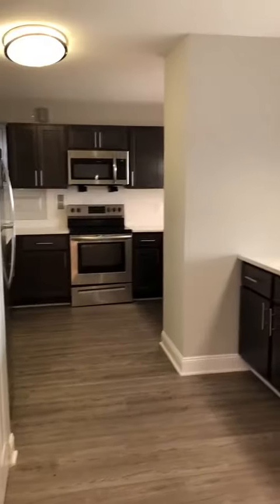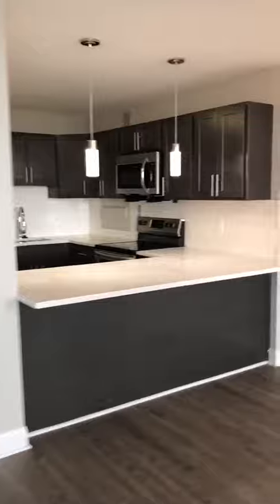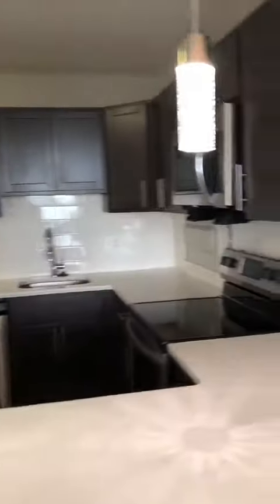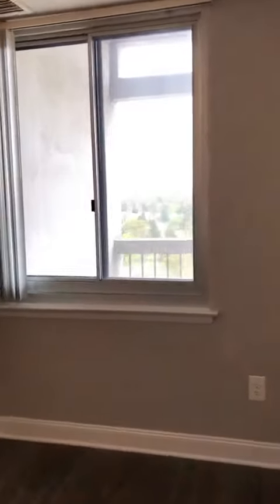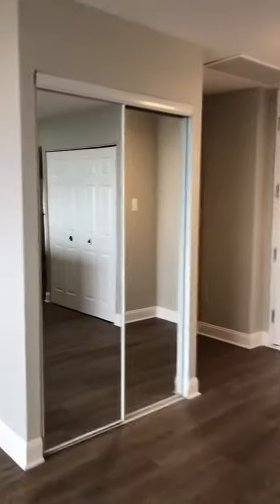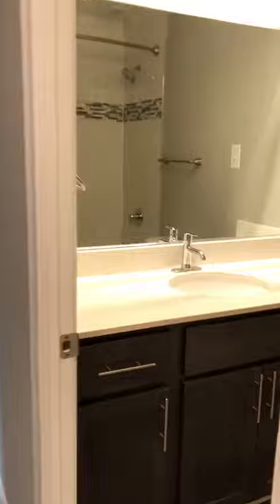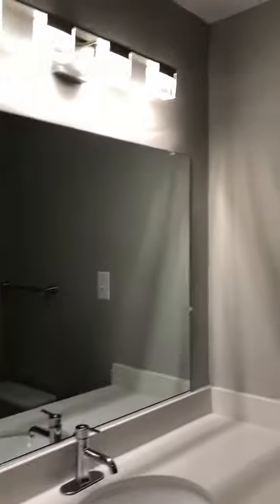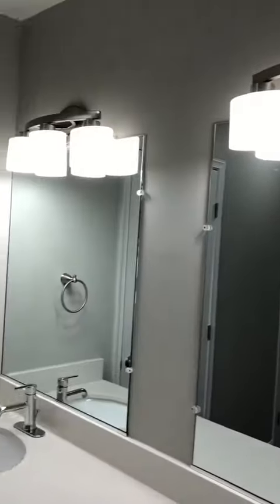2 Bedroom 2 Bathroom Penthouse Apartment! 16 Line Tower 3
Beautiful newly renovated 2 Bedroom Apartment on our Penthouse level!